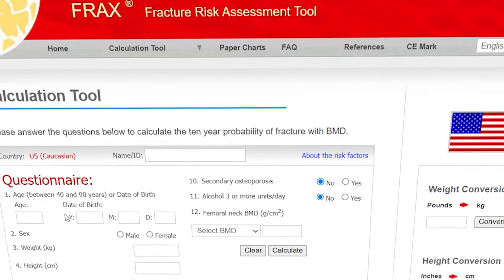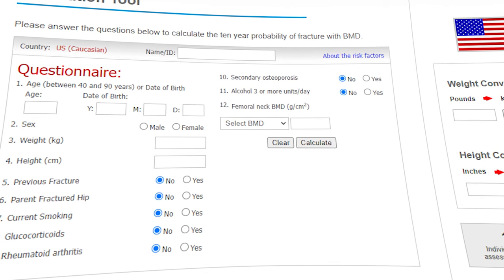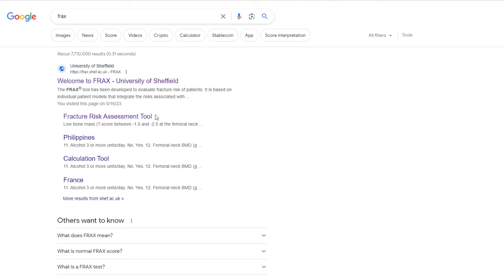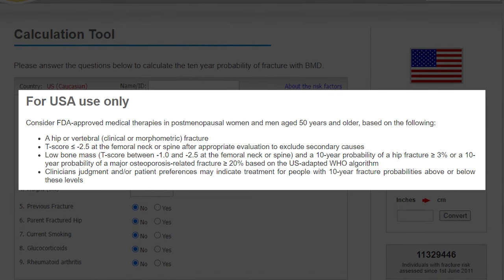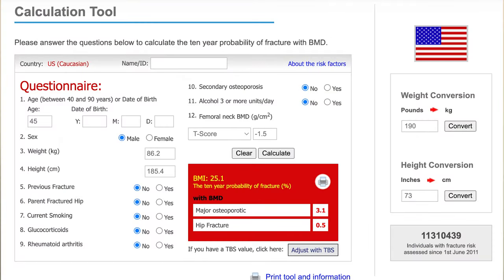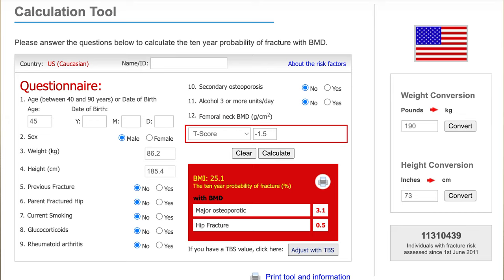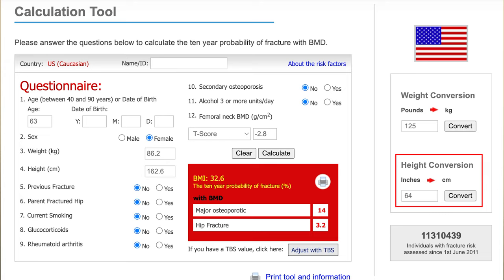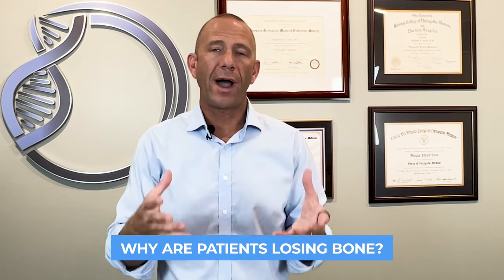Are You Going to Break Your Hip? How do you know? FRAX Explained.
Unlocking the Secrets of Fracture Risk: How FRAX Can be Used to Help Guide Your Osteoporosis Journey! In this video I discuss a valuable tool for assessing fracture risk and guiding management decisions for individuals at risk of osteoporotic fractures. Watch this video to learn more on improving your bone health and lifespan.

00:00 Intro and summary
01:11 What is FRAX?
05:29 FRAX Examples
10:20 Closing Summary

🩺⚡️ *INTERESTED IN OUR OPTIMAL BONE HEALTH PROGRAM?*

Masterclass details: Hosted by Doug Lucas, DO, Board Certified Orthopedic Surgeon and Anti-Aging Specialist, you'll gain insight into the lifestyle, nutrition, testing, and medical solutions for Osteoporosis management and yes, possibly, even reversal.

Dr. Doug Lucas: Owner/founder of Optimal Bone Health and Optimal Human Health. My team and I work together to create custom bone optimization plans for individuals based around supplements, hormone optimization, peptides and more in order to increase bone health and longevity!